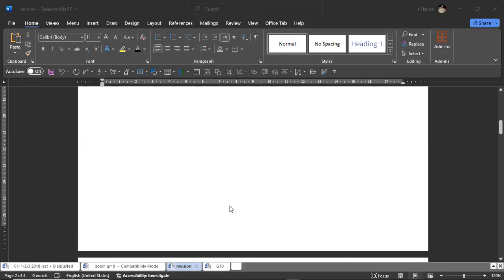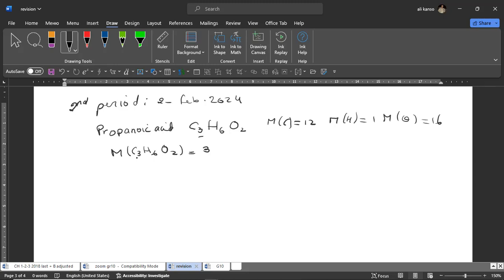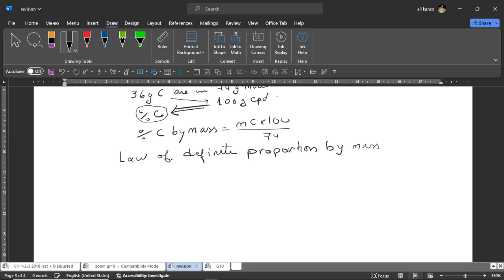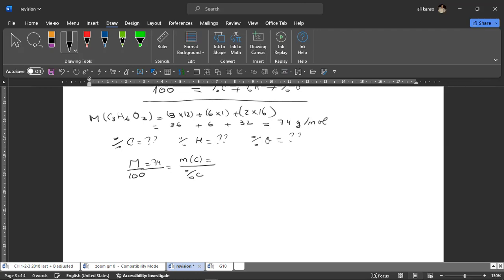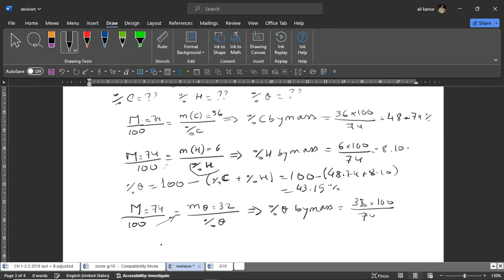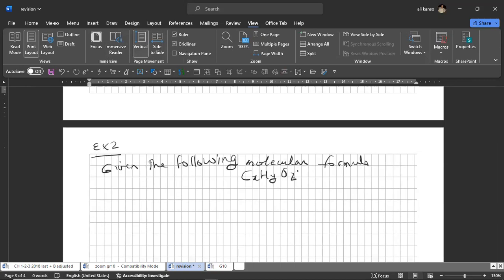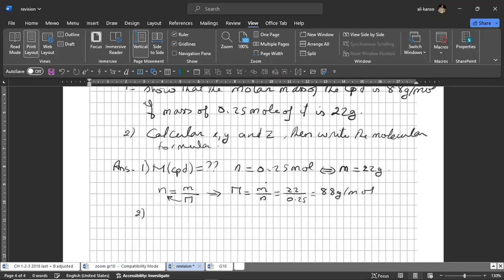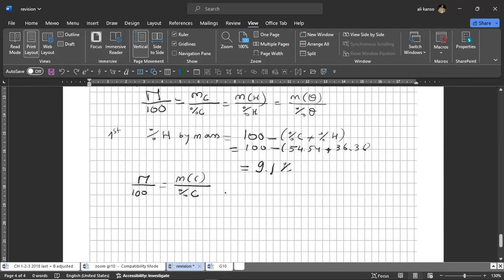period 2 revision g10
molecules, law of definite proportion by mass